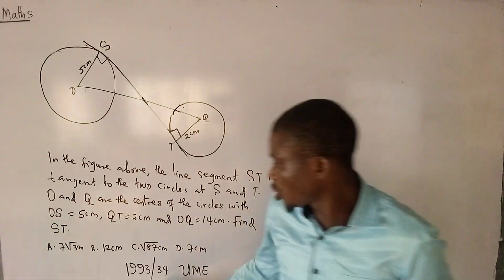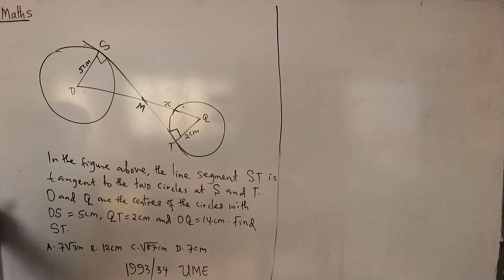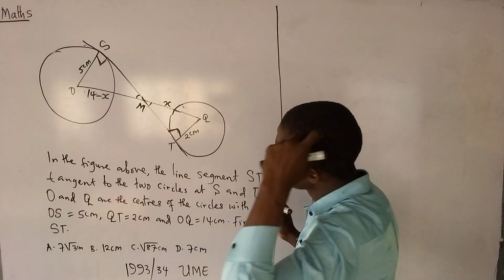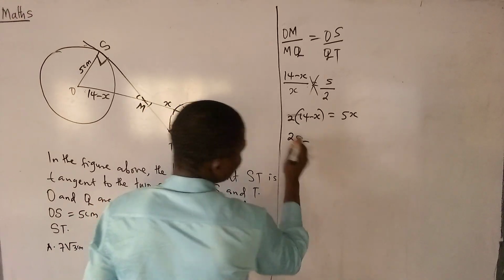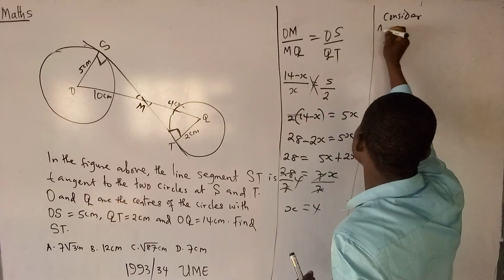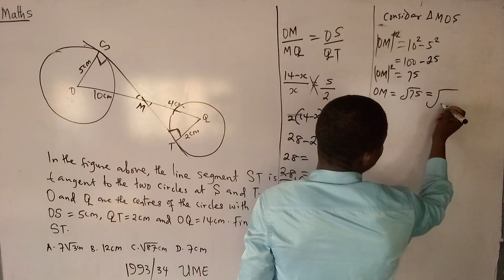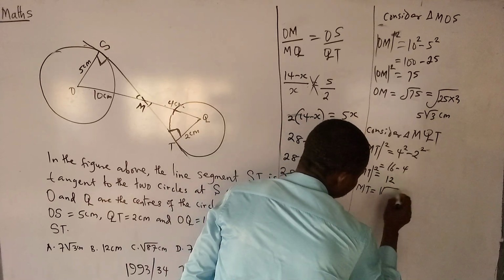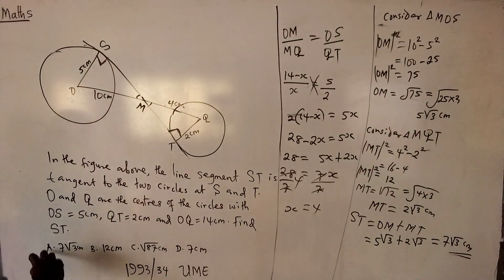Transverse Common Tangent Therom Simplified.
Circle Therom. jamb maths circletheorems @Chukssucesstutorials